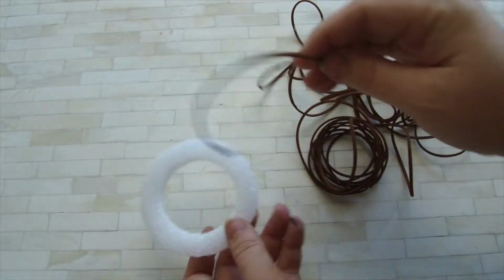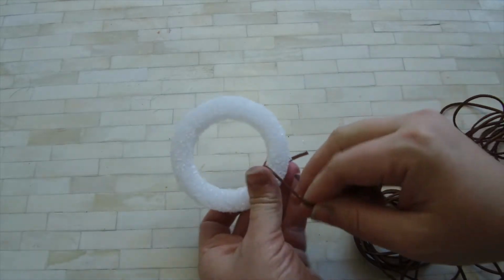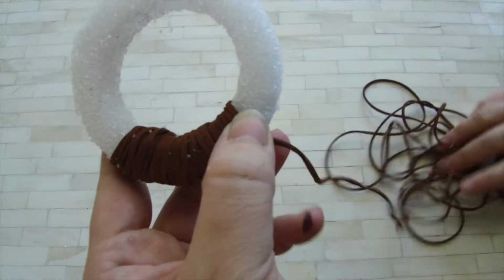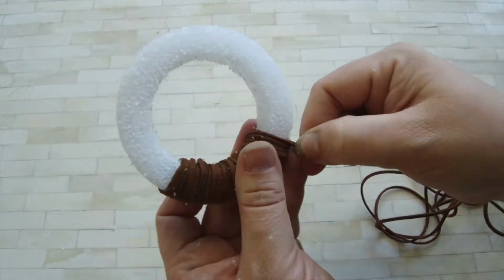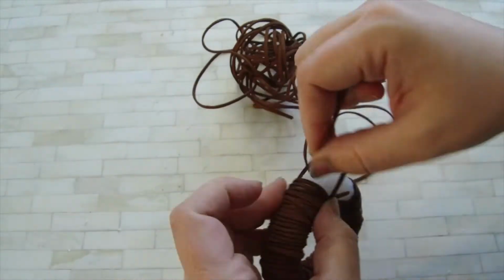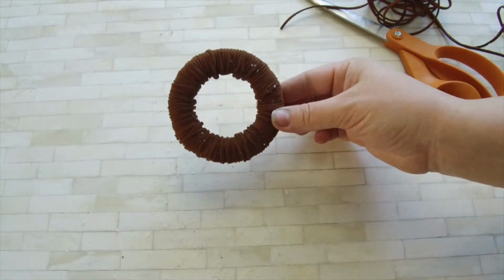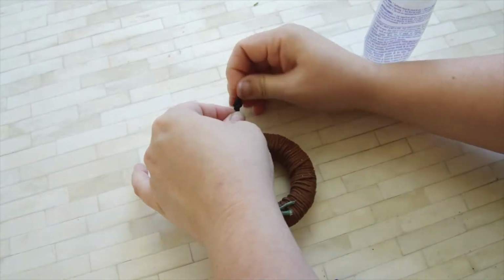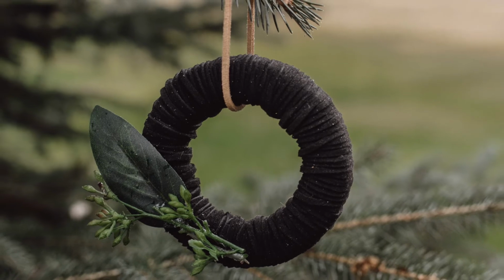More Mini Wreath Ornaments (with Leather!)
Make your own mini wreath ornaments with this easy tutorial! The leather and faux greenery add a beautiful, modern touch to your Christmas tree! Love the style and design of these mini wreath ornaments!

Styrofoam Wreaths
Leather Cording
3-in-1 Glue